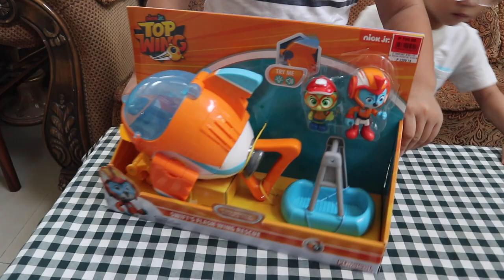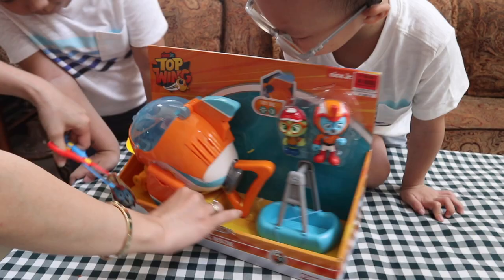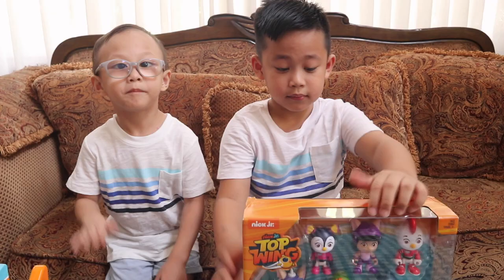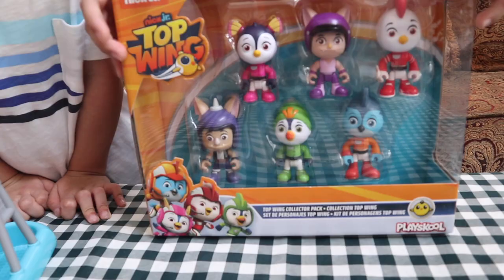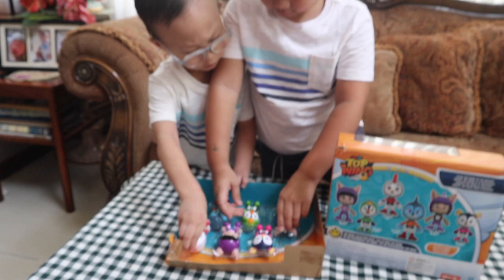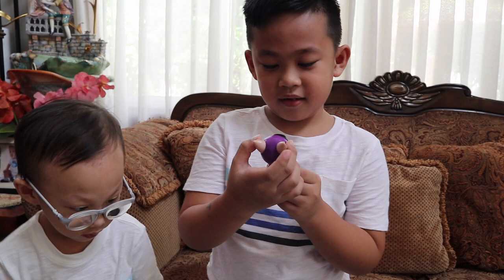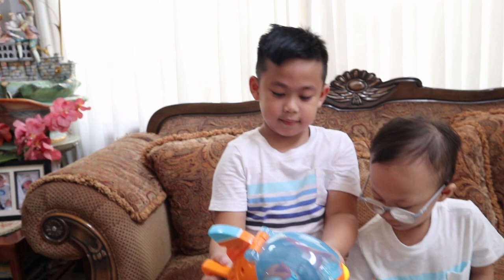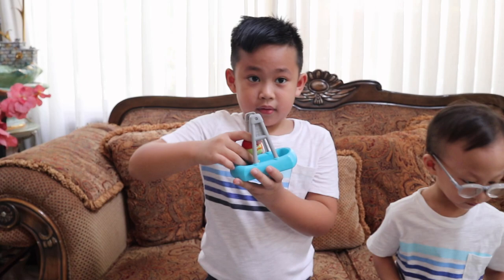TOY KINGDOM BIG SALE (Top Wing)